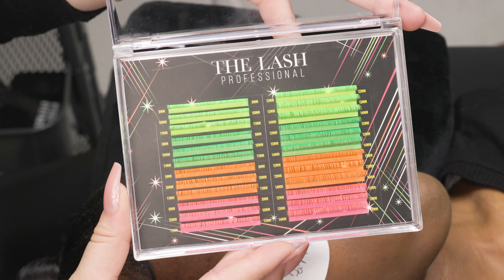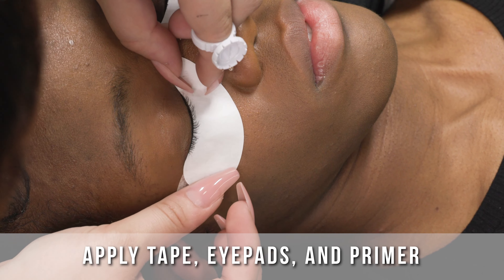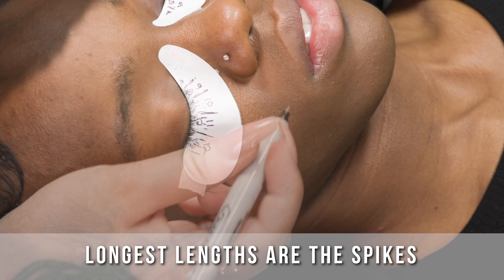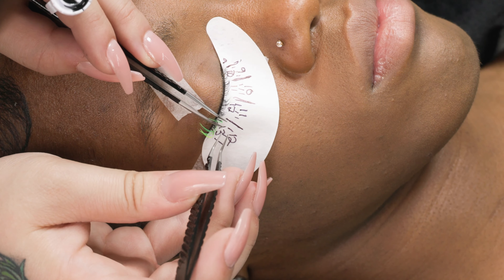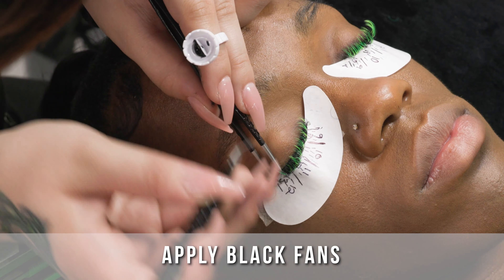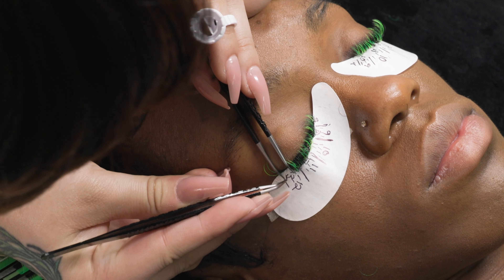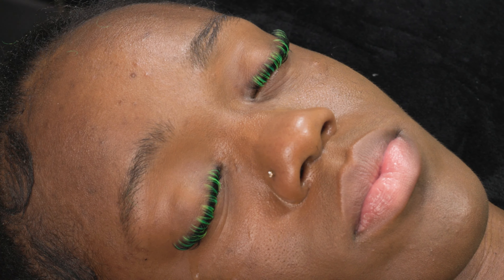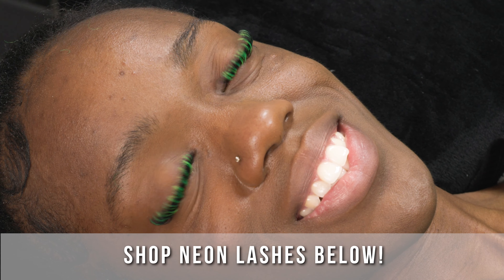NEON SPIKE LASHES | Eyelash Extensions Tutorial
Hi Lash Gang!
★ NEON SPIKE LASH TUTORIAL | Eyelash Extensions Tutorial ★
Launching... Neon Lights Colored Eyelash Extensions! Here comes neon!! Check out this spike lash look using our new neon lash tray. There is neon pink, orange, yellow, and green colors you can play with on your clients. In this tutorial, we share a neon green spike look that looks amazing on our model!